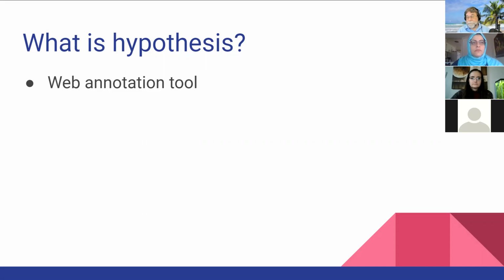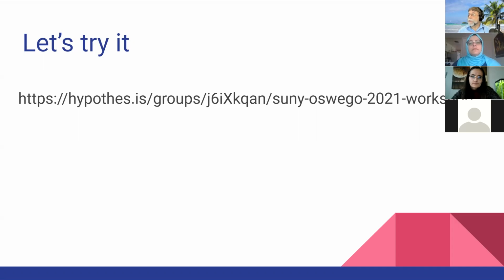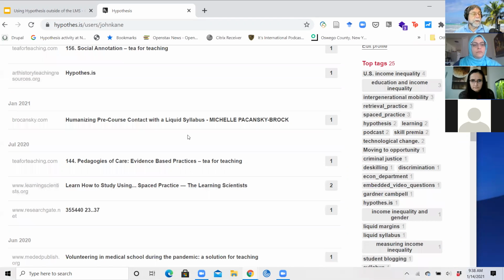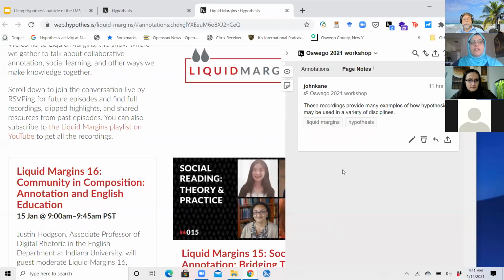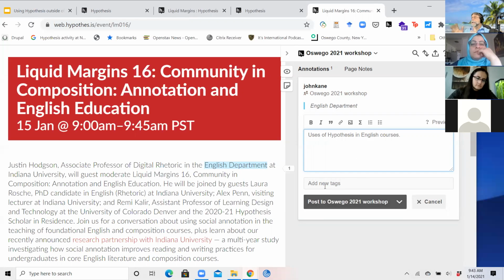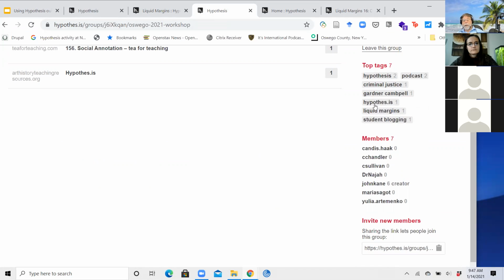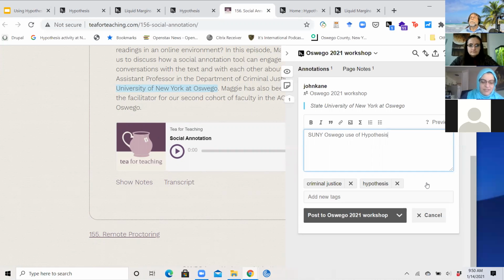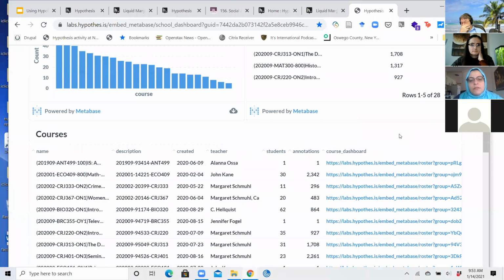34: Hypothesis use beyond the LMS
In this hands-on session, participants will create personal Hypothesis accounts, install a browser plugin, and learn how to join and create Hypothesis groups that can be used by classes (or any group that wishes to share, tag, and annotate online resources).